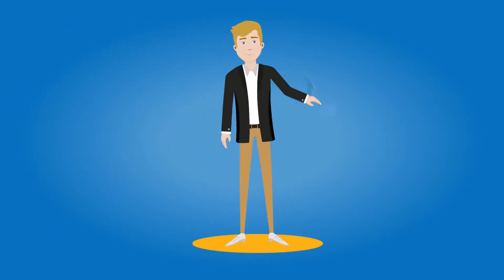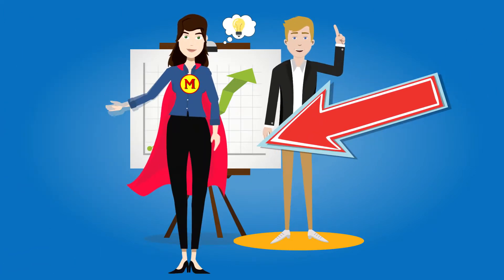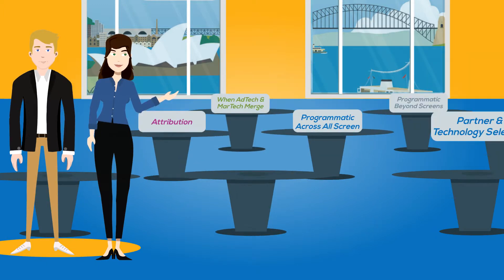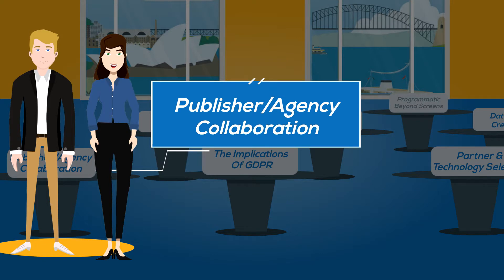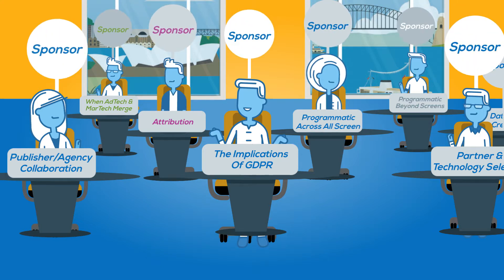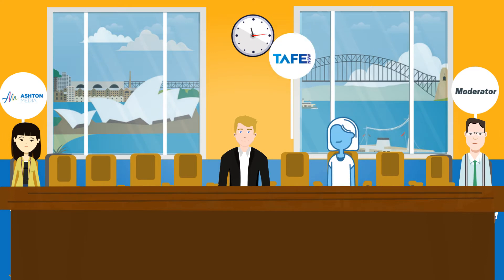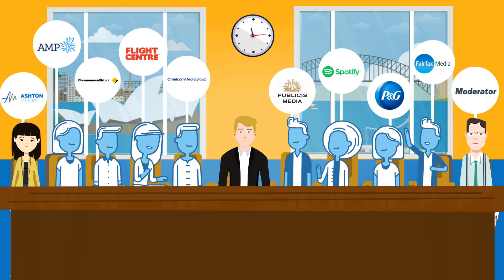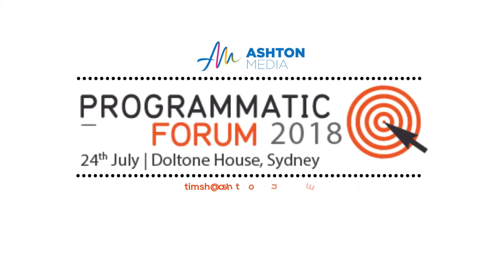The Programmatic Forum Explained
We've created an explainer video to show you how the roundtable format works and what you can expect from the day.